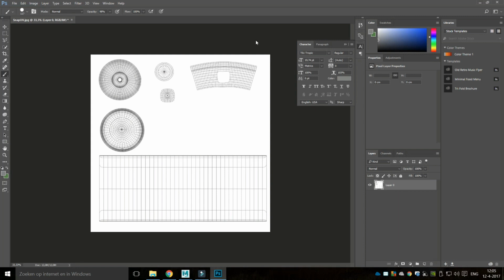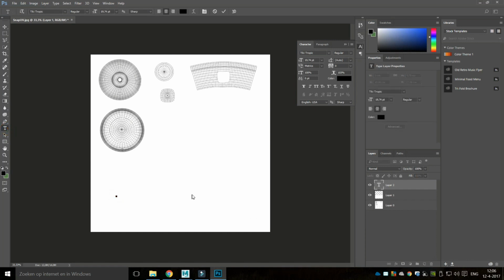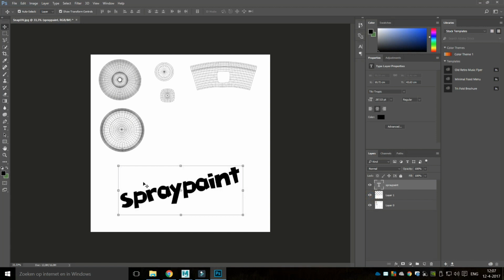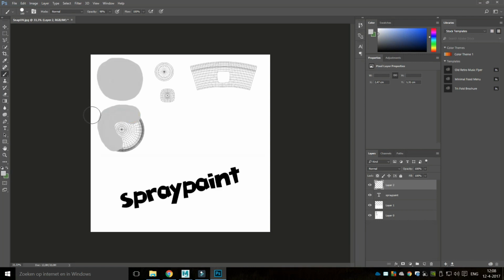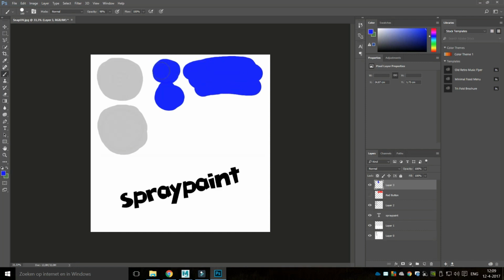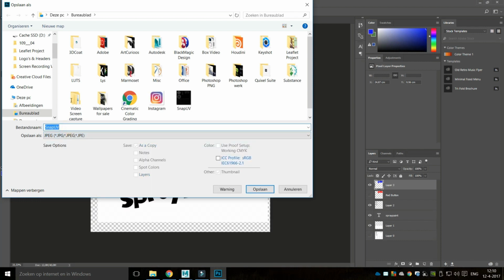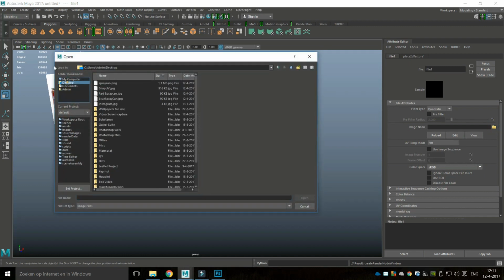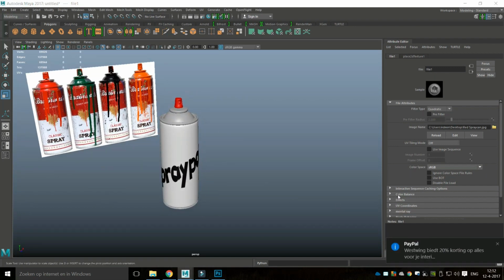Maya "workflow trick" : How to use one Texture file for multiple 3D objects. Part 3 of 3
In this third video in our 3 part "Workflow trick" series I am going to show you how to create the actual multi use texture file.

MY CHANNELS

My Facebook ( invite only ) Hang Out Group

BIG THANKS to the following patrons who've pledged $10 or more to help make this video possible

- Jason Swisher ***
- Dylan Void **
- Jason Cross *
- Guy Grossfeld *
- Rena Pillow *
- Candace Sargent *